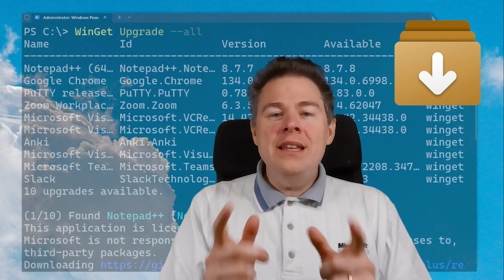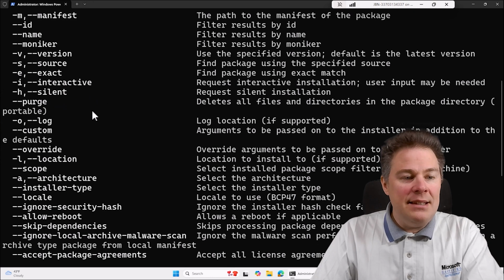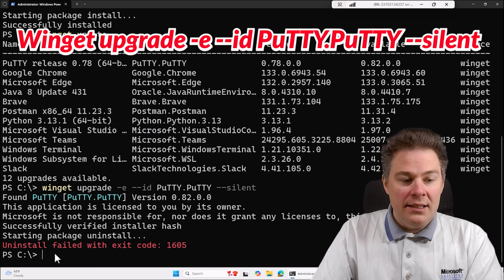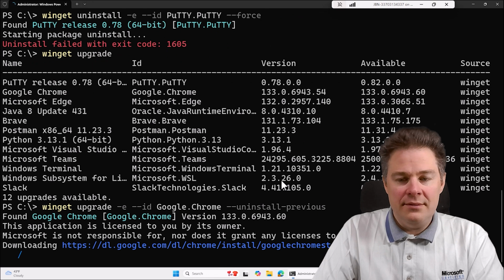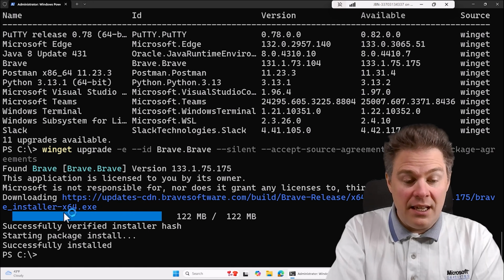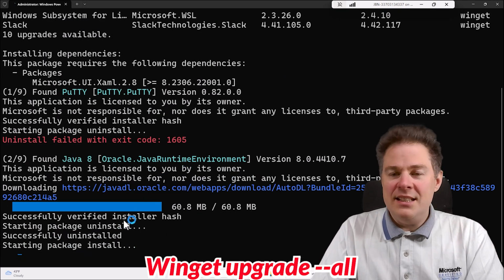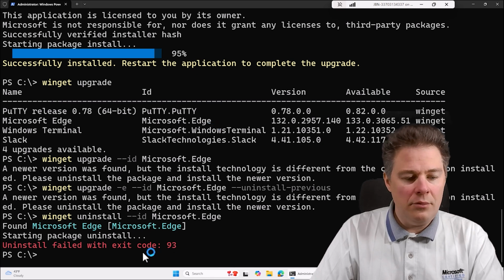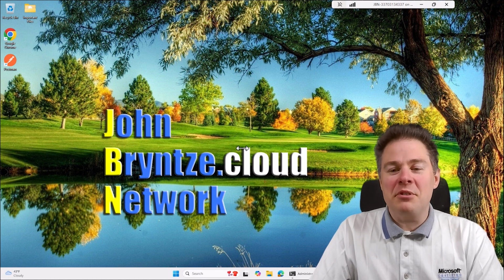Master WinGet - Upgrade Apps (5/9)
In this fifth video, we take a look at my favorite switch, the upgrade (which updates apps).

We will on a Windows 11 system see how to update a single software or my all-time favorite command, one line to upgrade all software! very powerful command and useful.

Timeline
00:00 Intro
00:44 WinGet Upgrade Overview
02:45 WinGet Upgrade
03:10 WinGet Upgrade a single application
07:42 WinGet Upgrade in silent mode (script)
10:36 Winget Upgrade --all (update all apps!)
15:54 Outro